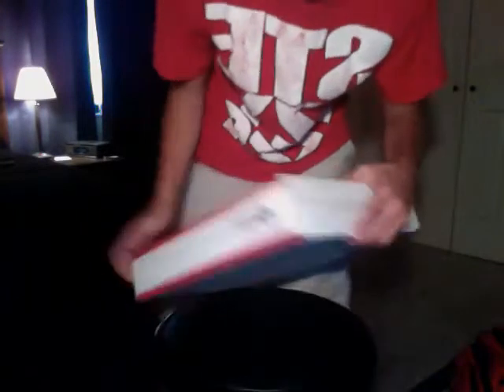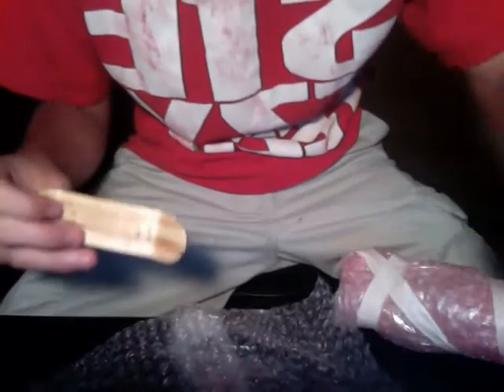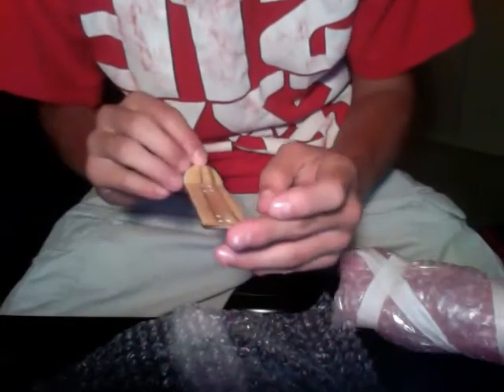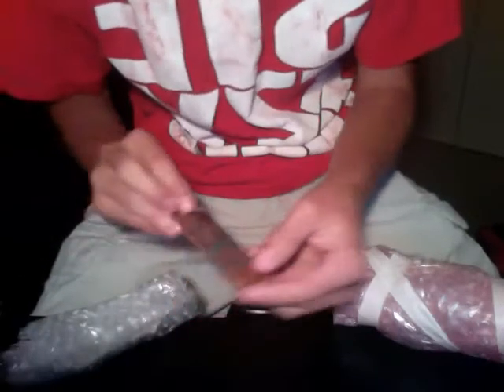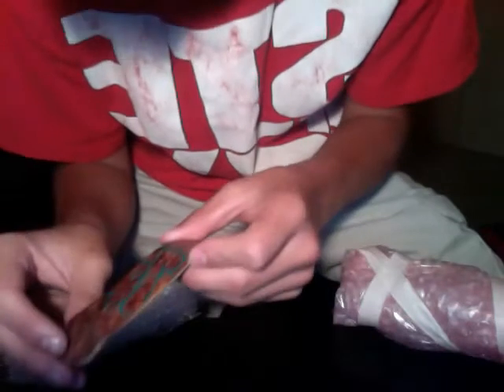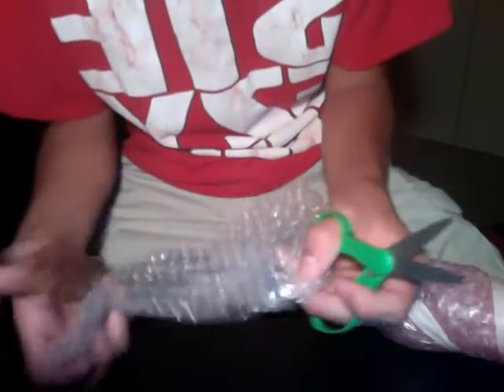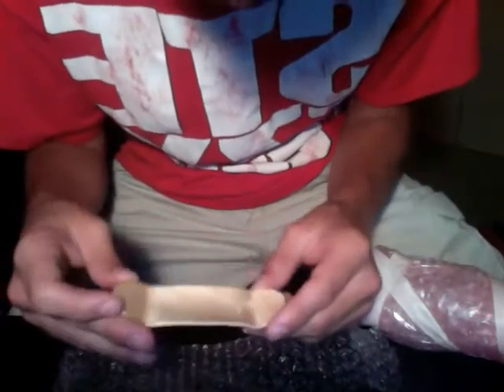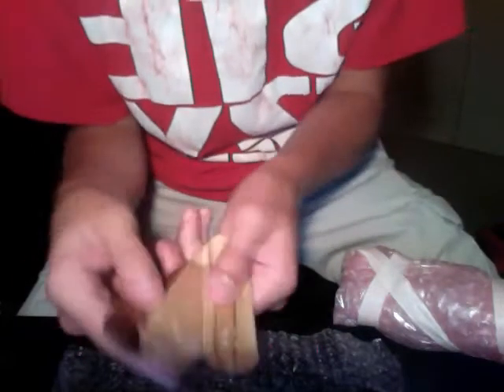Smartlab Fingerboards Sponsor Pack Unboxing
Yes!

fresh